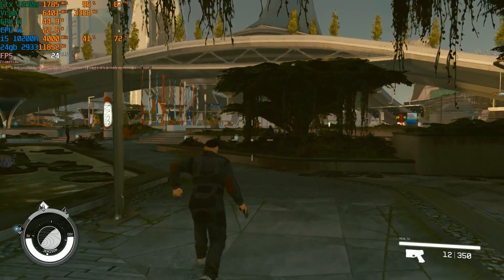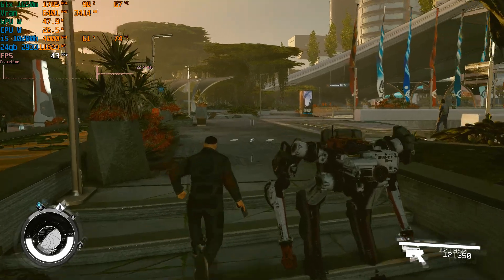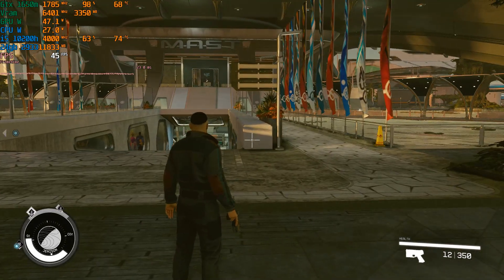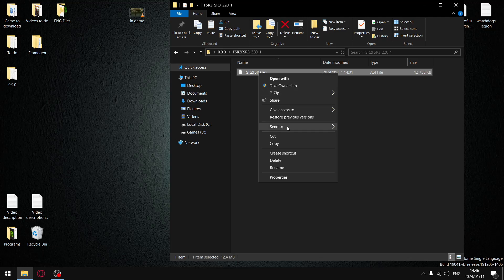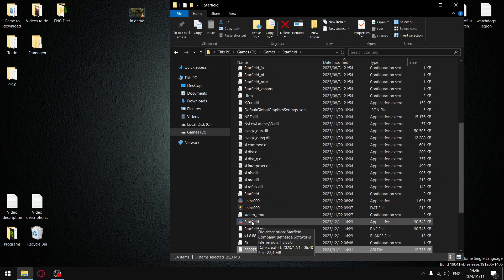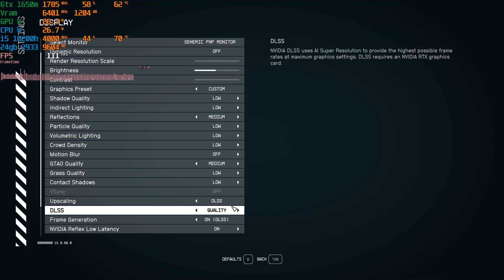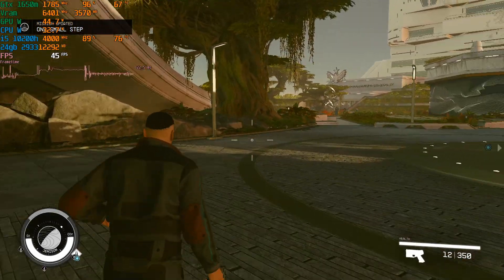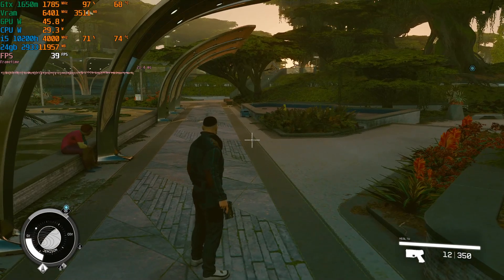50% extra FPS!!! | Starfield | FSR3 Framegen Mod on a Gtx 1650 Laptop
Starfield on a Gtx 1650

00:00 In-Game with and without Framegen
01:32 Installation

Dell G15
i5 10200h
24gb DDR4 2933mhz
Gtx 1650 GDDR 6
500 gb gen 3 Nvme 2,500 mb/s
2 tb Gen 3 Nvme 3,500 mb/s